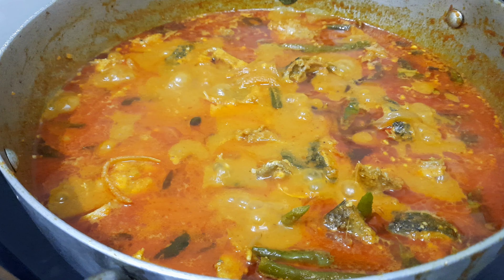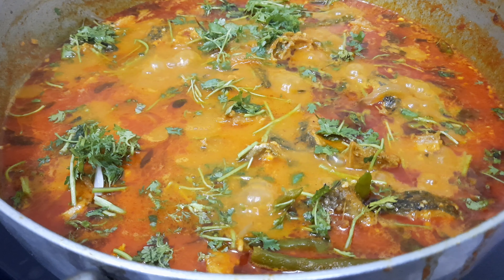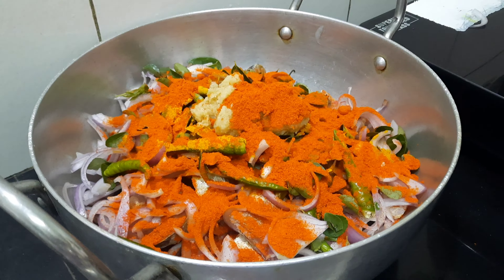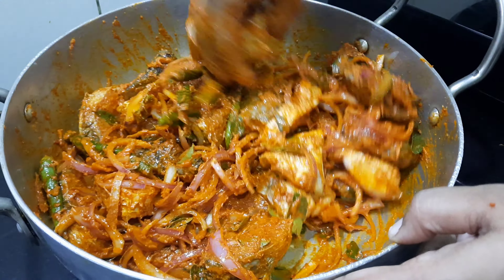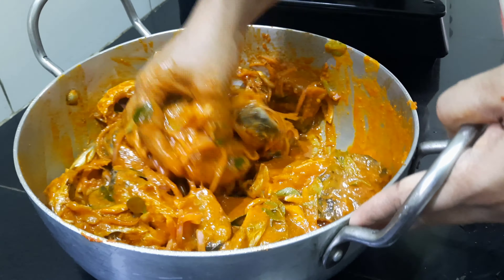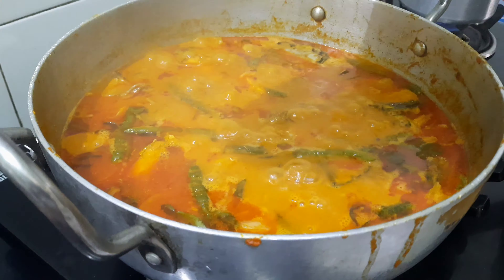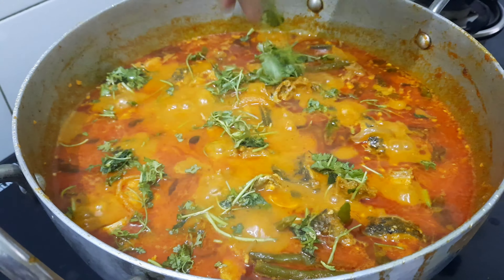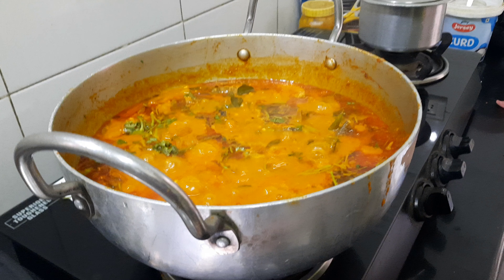మా మర్దల్ చేసిన చాపల పులుసు సూపర్👌😋/ఒక సారి ఇల చేయండి అబ్బా 😄@monas kitchen &more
Hello friends,
Welcome to another method of making fish curry.
Traditional చేపల పులుసు ఈ చేపల పులుసు రుచే వేరు👍Fish Curry Recipe In Telugu | Chepala Pulusu | Fish Pulusu | How To Make Fish Curry At Home | Chapala  Curry